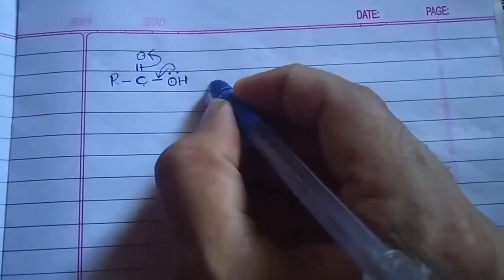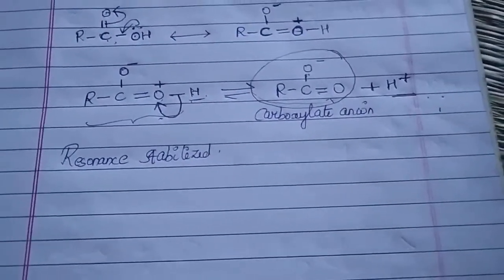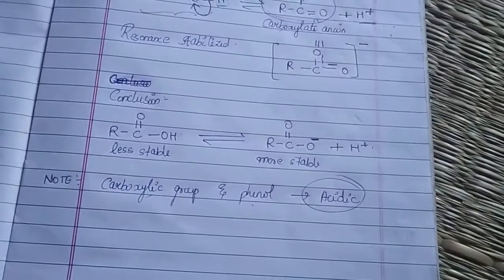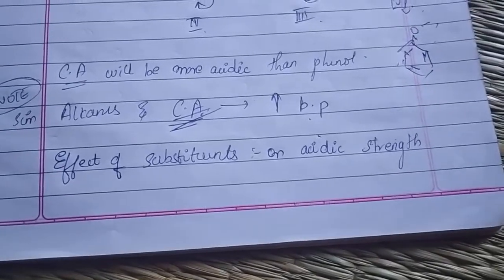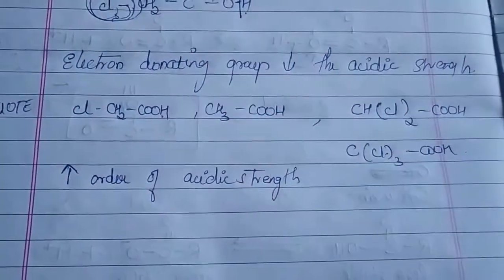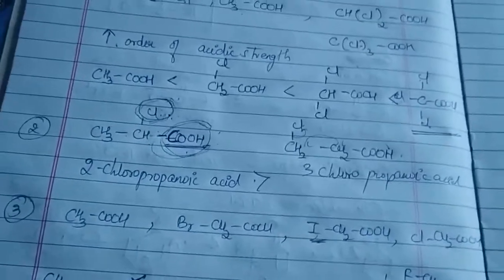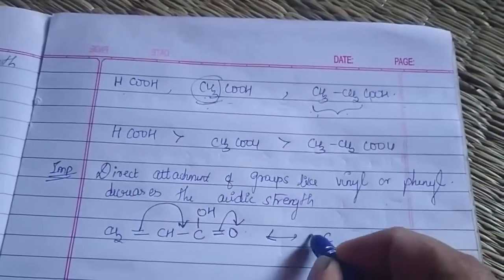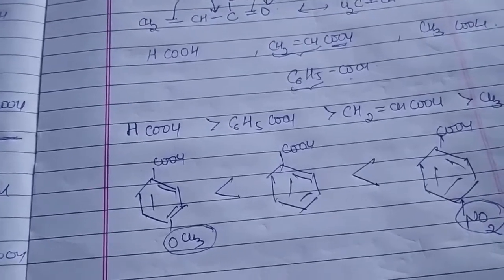Aldehydes, ketones and Carboxylic acids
Acidic nature of carboxylic group and effect of substituents on the acidic strengtg